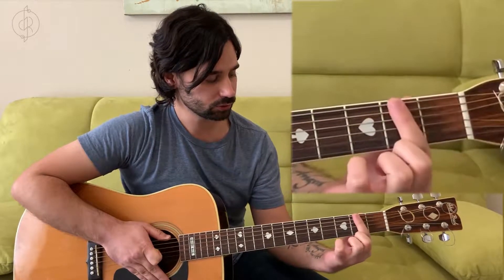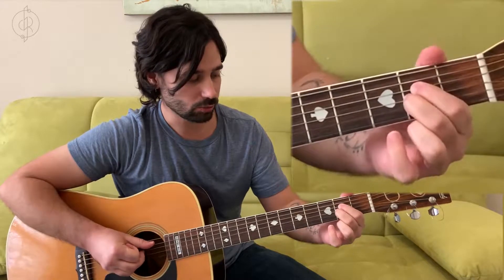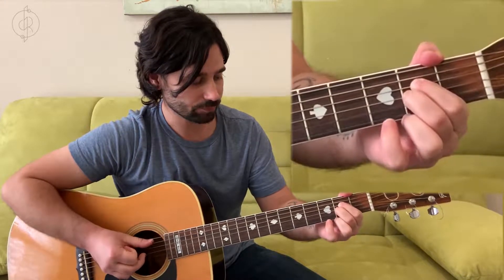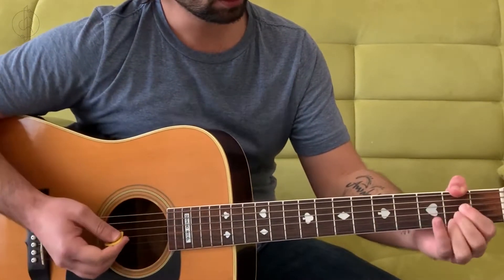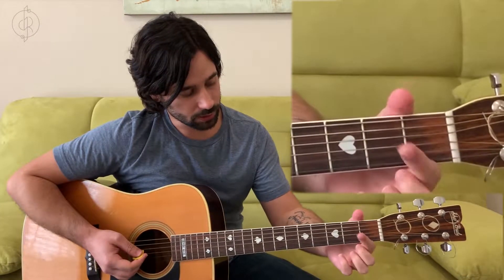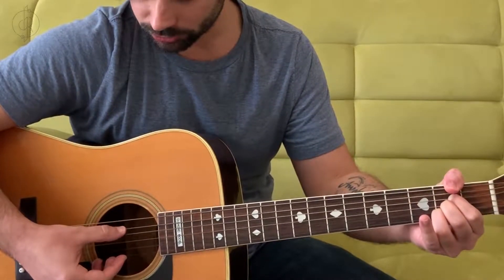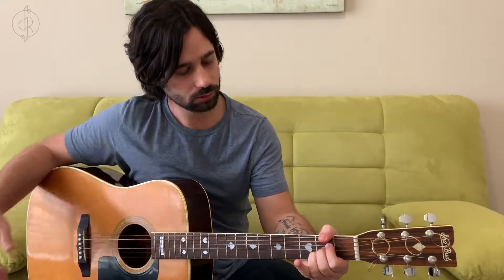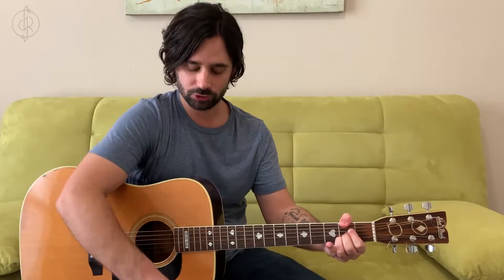Mastering the A Major Open Chord - First Beginner Guitar Lessons for Kids and Adults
Welcome to Mastering the A Major Open Chord!

In this lesson we're talking all about the A Major open chord. I mean, there's nothing left to say about it...it's all here! More info on the A Major open chord than you could ever hope for...or need. ;) BUT, you'll know exactly what you're doing, how to do it and why. Soooo, let's get to it guitar PLAYAS!

We start by learning to make the A Major Chord shape and how all our fingers should look on the fret board. Then we'll be looking at the notes that make up the A Major Triad and other places we find the A Major Chord along the fret board. Get ready to rock! One step closer to mastering guitar.

Much love and blessings. You're awesome, keep playing!
-Christian Ross (Heríam)